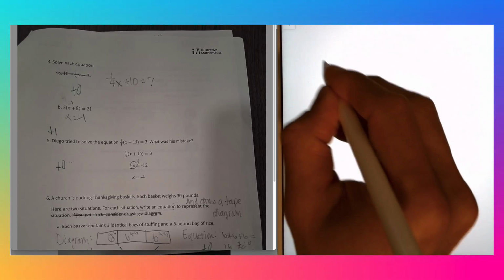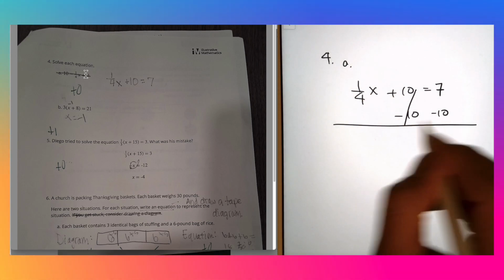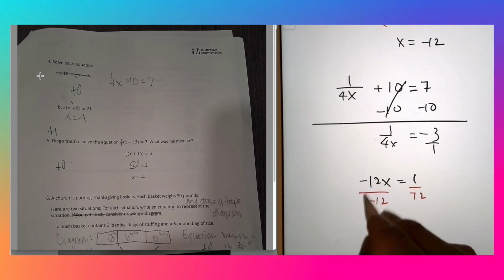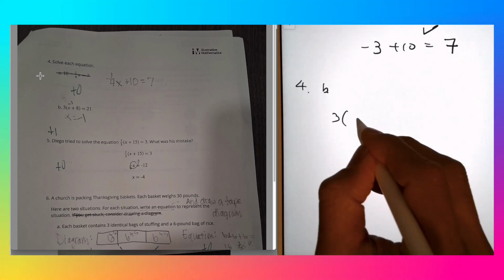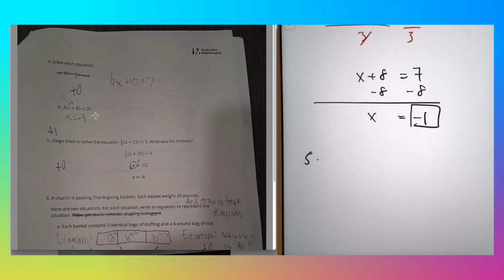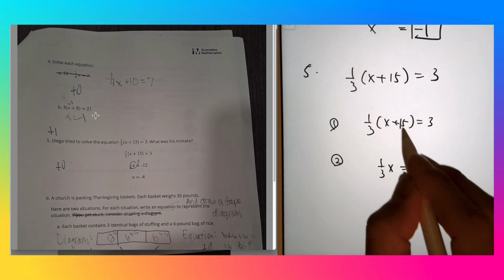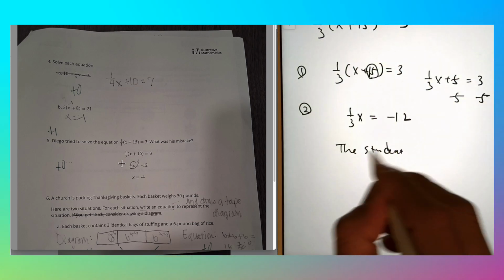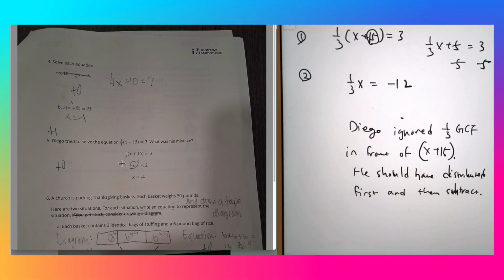7th Gr. Math Test Review #4, 5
A student test review